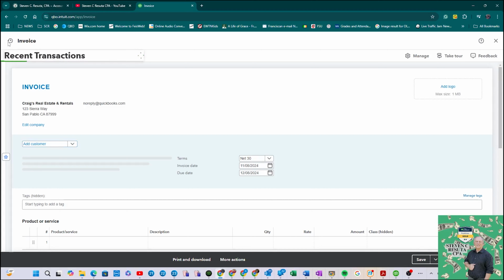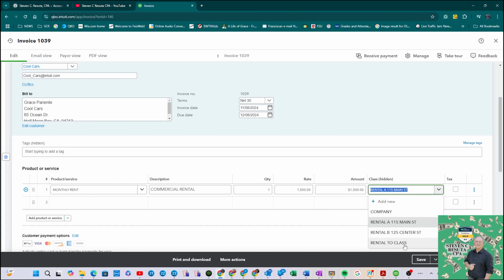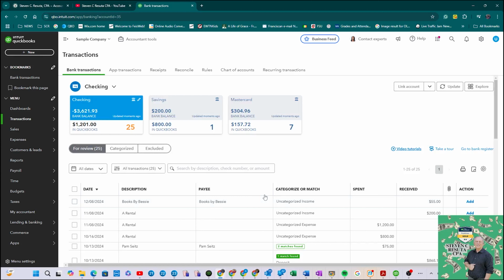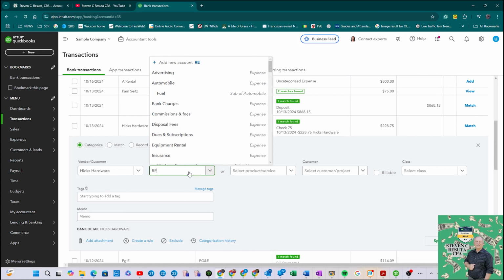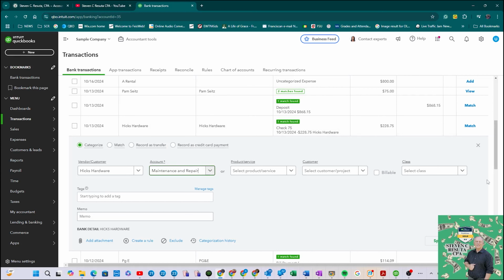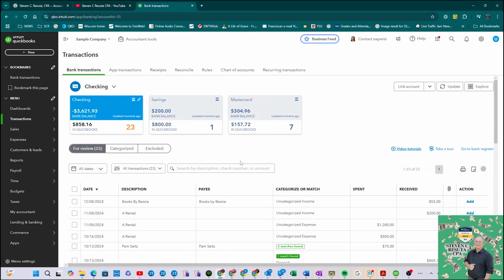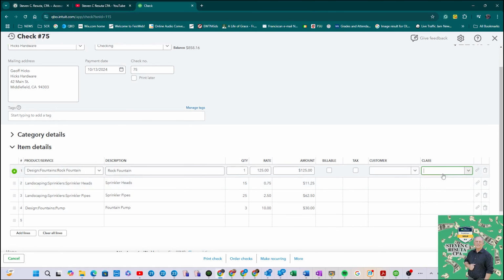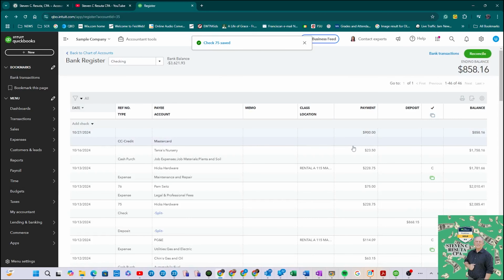Bumps & Benefits: Rentals Tips Pt.2 - QuickBooks Online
Bumps & Benefits: Rentals Pt.2 - QuickBooks Online